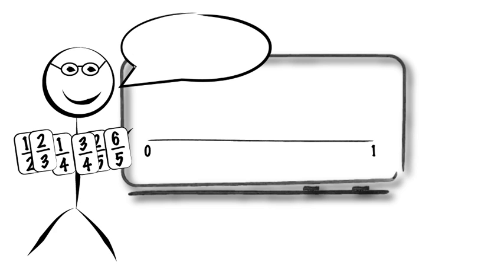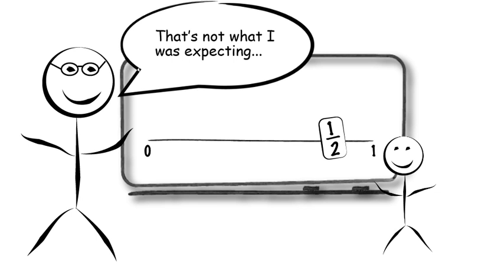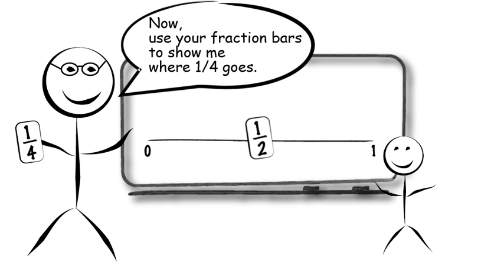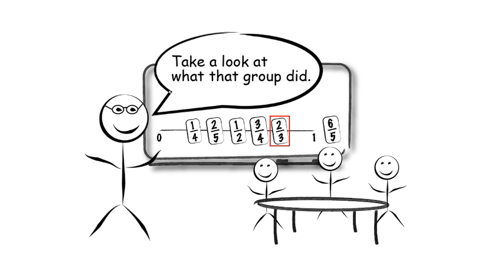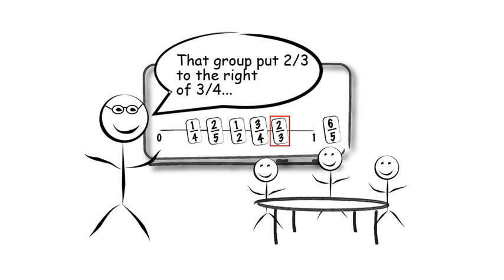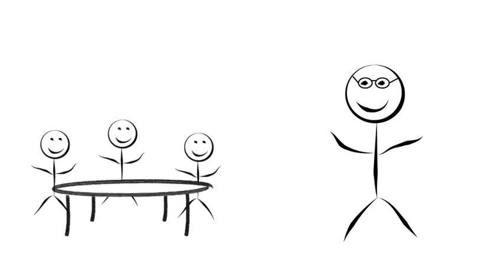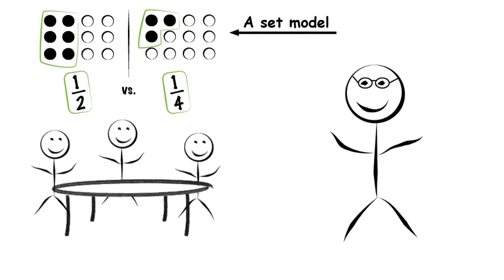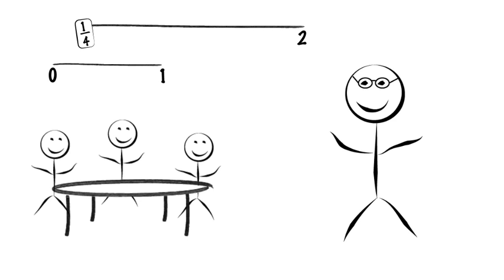Fractions to the Core - Monitoring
The second step in this process is monitoring.